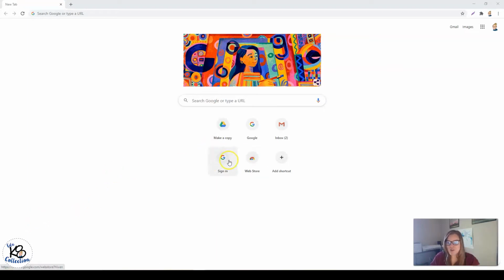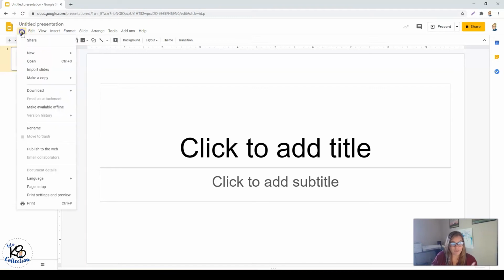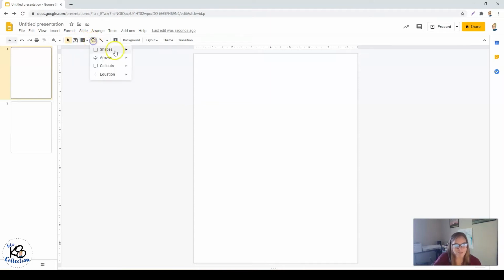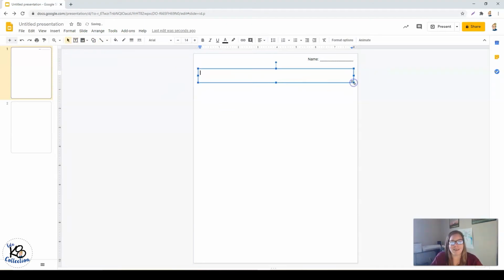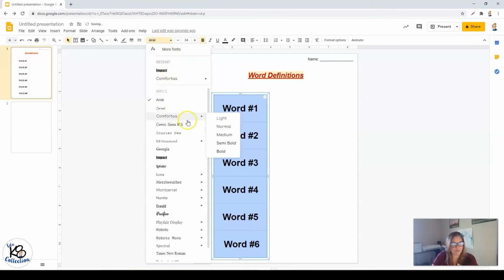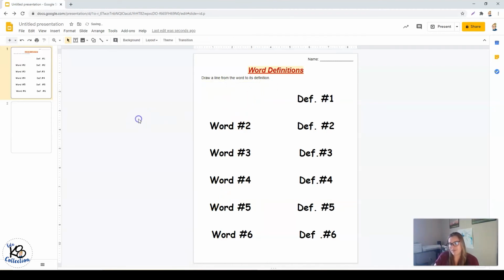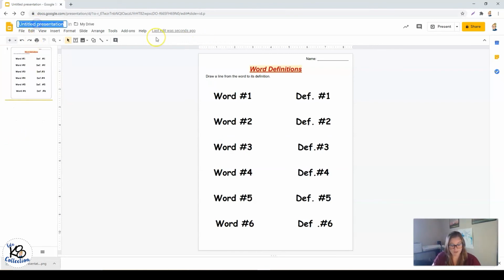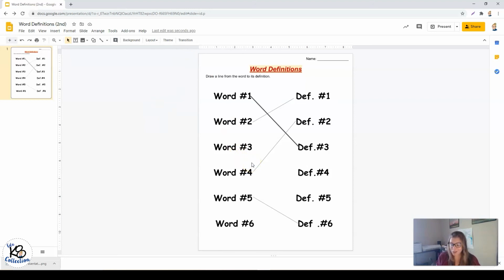Google Zone (Slides) - EduK8 Collection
00:00 - Google Slides overview
00:55 - Create a new presentation
01:40 - Change the page size
03:00 - Slide features (toolbar)
03:54 - Make a worksheet digital